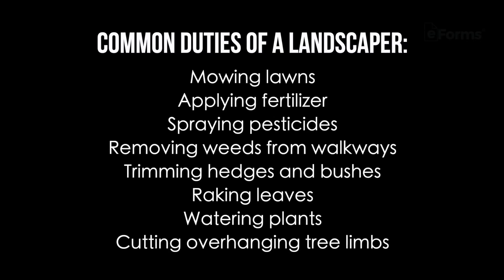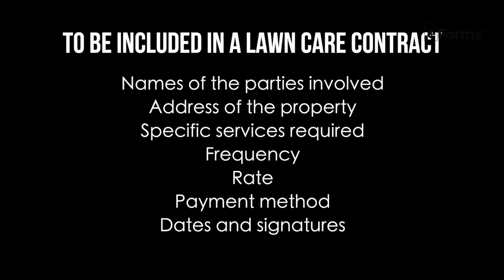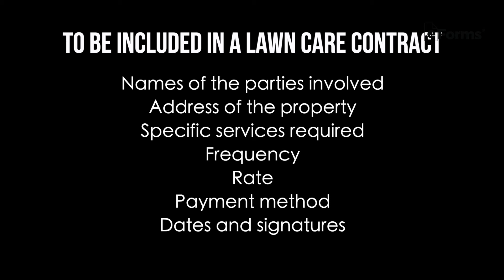Lawn Care Contract EXPLAINED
Wondering how to find a lawn care specialist or how to make a contract? Watch the video for important details covering lawn care contractors and details on why an agreement should be made between the client and contractor.

For an official contract, head to the link above and download the form. Fill it out, print, and sign -- all within minutes.

For more documents, head to eForms.com for all of your DIY legal needs.

0:00 Intro:
0:10 What Does A Landscaper Do:
0:49 Common Duties Of A Landscaper:
1:06 What To Include In A Lawn Care Contract: